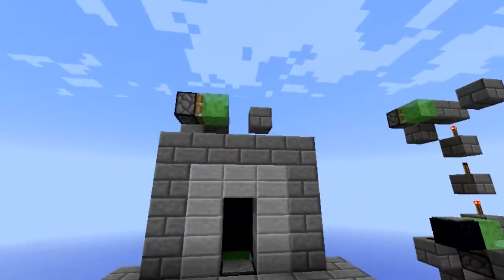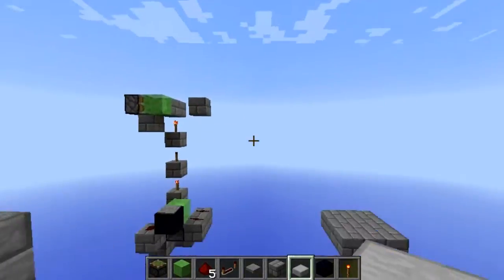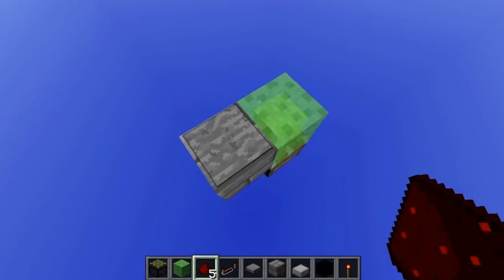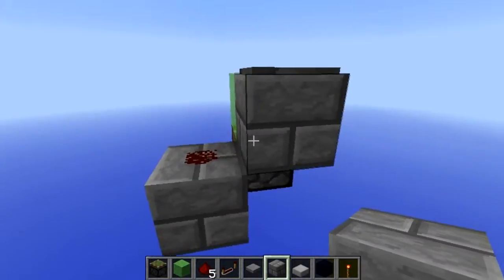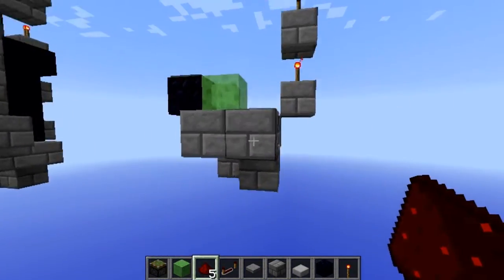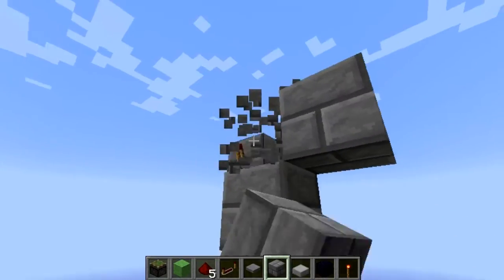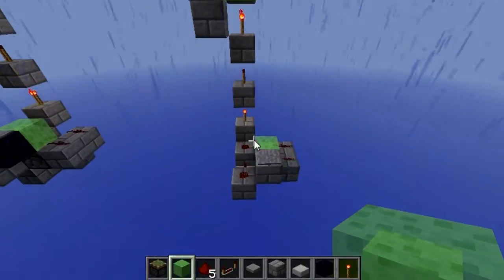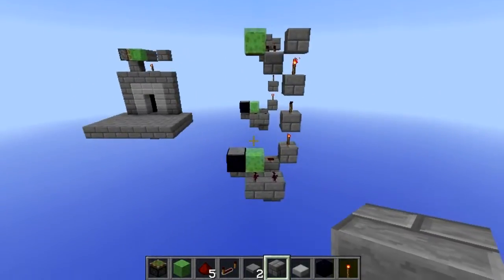Fast Slime Block Transportation In Minecraft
5 Likes?
Hello everyone, I'm finally back making videos!! Here is the first one on how to make a cool transportation device using the new slime blocks feature!

Texture Pack: Faithful 32x32 Texture Pack